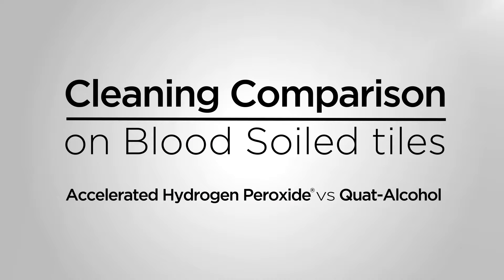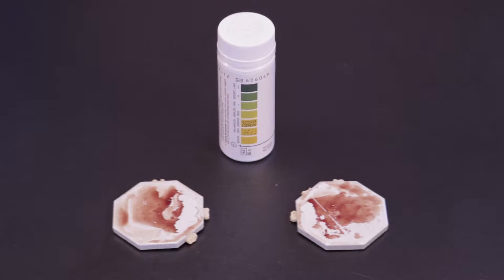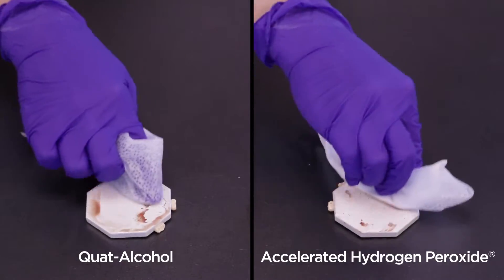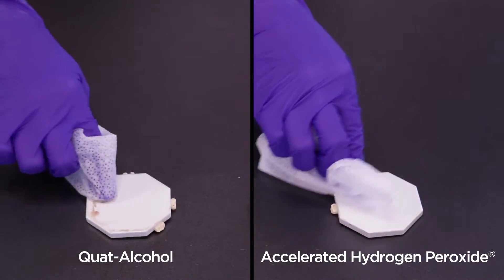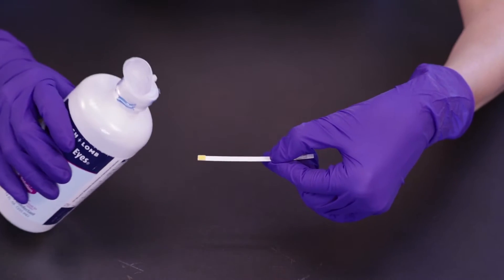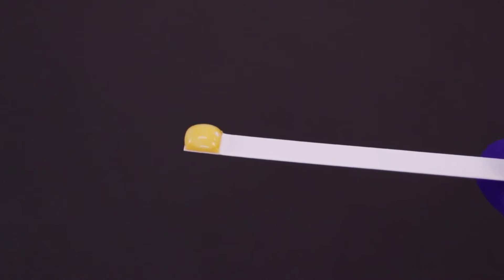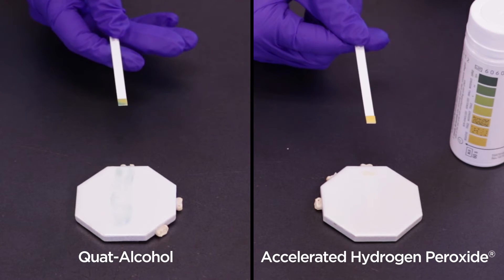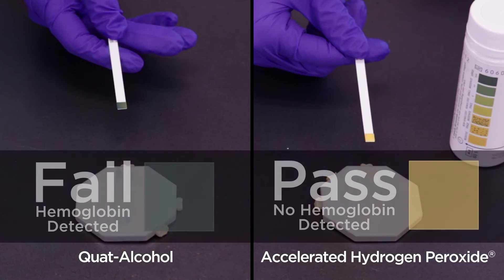Cleaning comparison between Quat-Alcohol and Accelerated Hydrogen Peroxide®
Cleaning comparison between Quat-Alcohol and Accelerated Hydrogen Peroxide® wipes on a blood soiled tile using Hemastix strips.